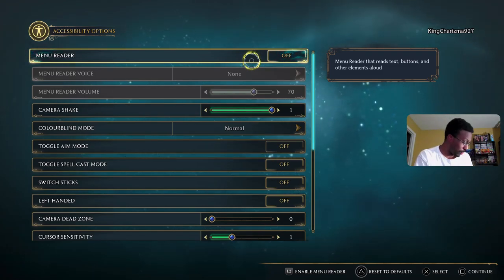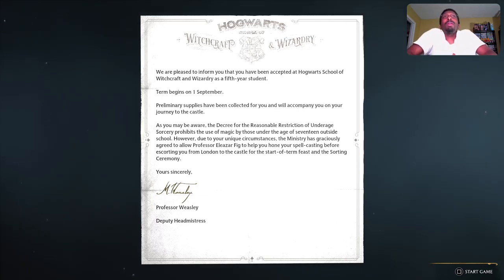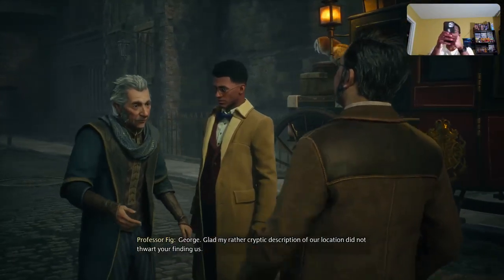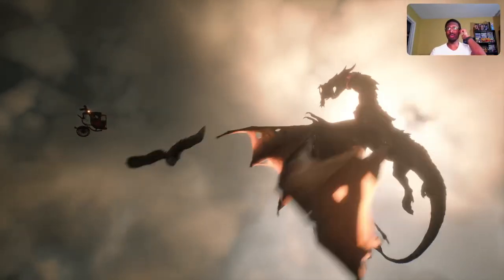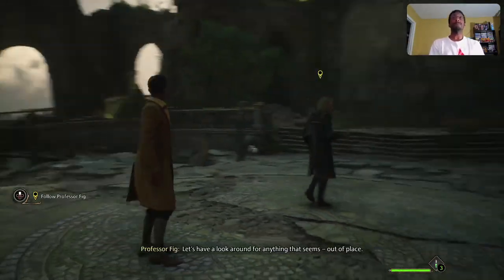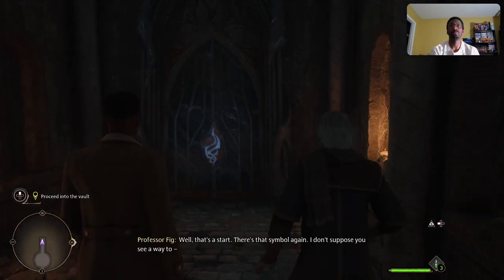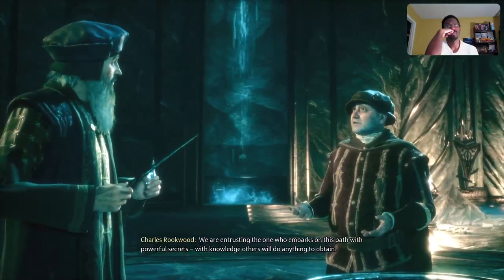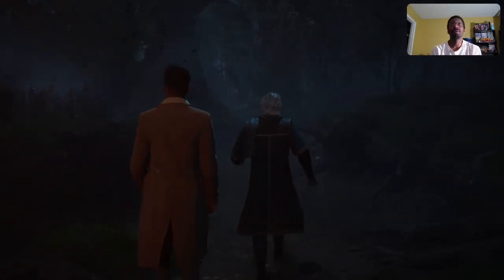HOGWARTS LEGACY - The Birth of King Charisma, The Wizard 1 | Let's Play... Some Games! Ep. 1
Here is my first broadcast (using a PlayStation HD Camera) of HOGWARTS LEGACY, a Harry Potter game that was released in February! Hope you guys enjoy it and more broadcasts like this!